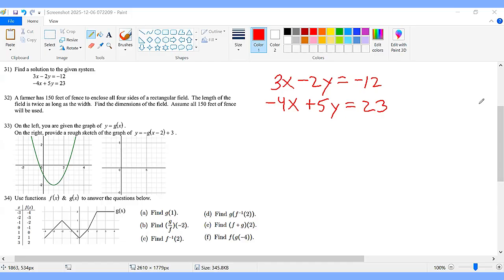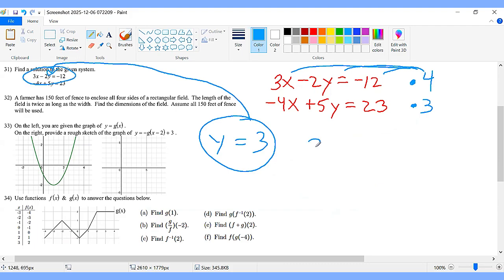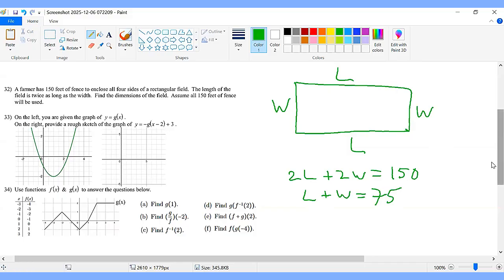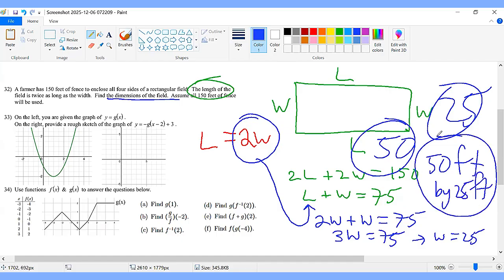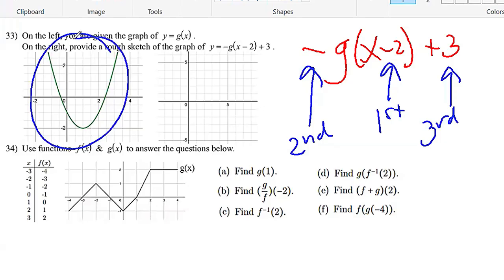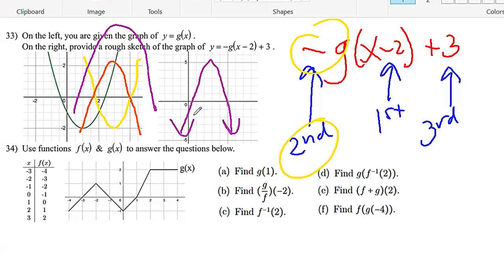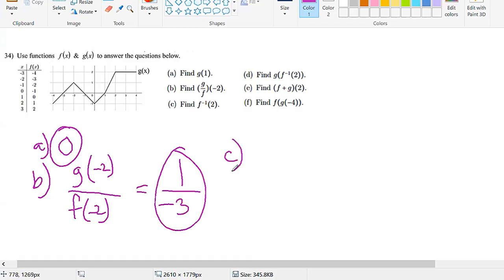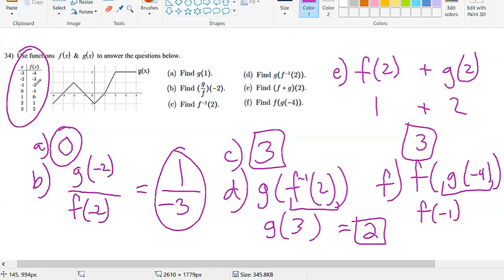#31-34 from the Study Guide - CPP Fall 2025